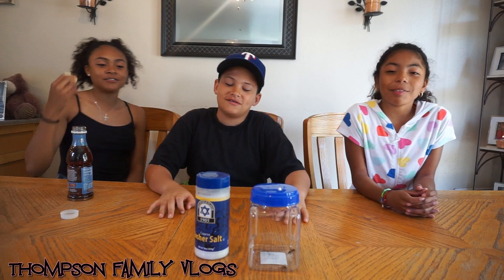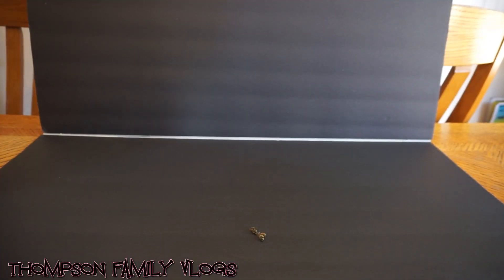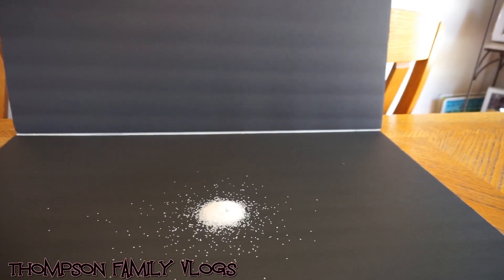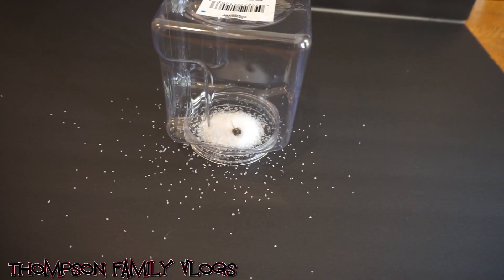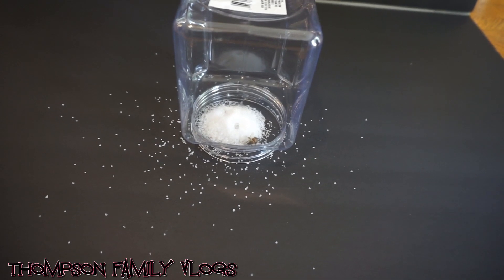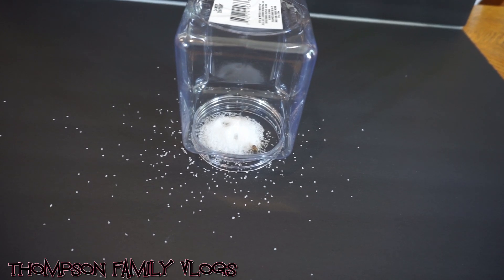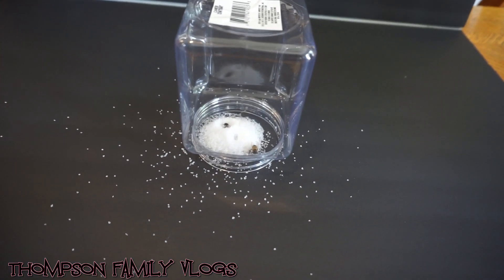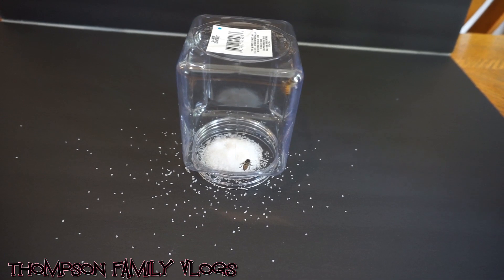WHAT HAPPENS IF YOU PUT BEES IN THE FREEZER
Some are freeze tolerant, meaning that they can survive the freezing of their body fluids. ... However, honeybees are neither freeze tolerant nor freeze avoiding. They die of hypothermia if their body temperatures are lowered to approximately 7 degrees C. In fact, they are endotherms

The Thompson Family is a family of 3..Staring: Ronnie, Taleena, And Shantell..
We post 1-3 New Vlogs Every Week..
We love to post Friendly Vlogs, Food Challenges,Pranks,How To Videos, & Kids DIY Videos..
We also go on Amazing Outings and Spend Quality Time with the family. We also post cooking videos sometimes just FYI..
We love spending time together as a family and our main goal is to make as many people we know and don't know as happy as possible.
Its tough being a Thompson but Somebody's Got To Do It.
TFV, Thompson Family Vlogs, Vloggin All Day, Where The Vlogs Don't Stop

I do not claim any ownership of the songs used in my videos.

I Don't Take Any Credit For The Music In My Videos!

I Take No Credit For The Songs Used In My Videos?

Thompson Family Vlogs